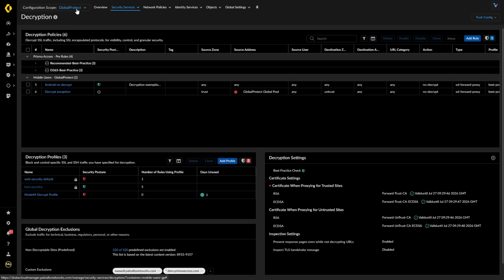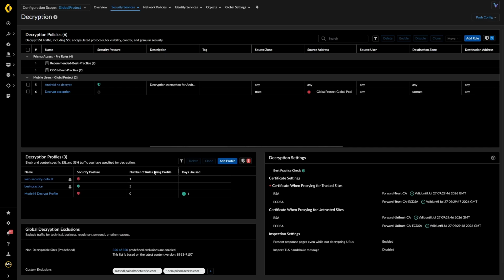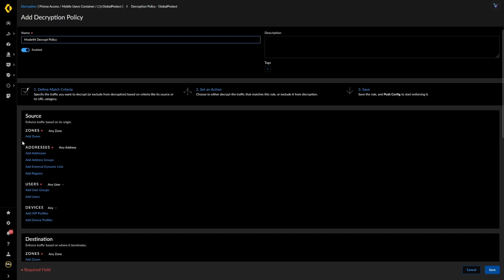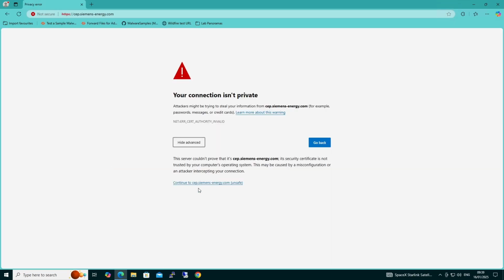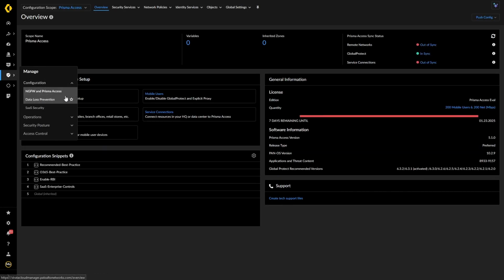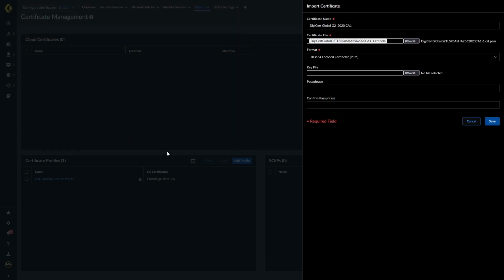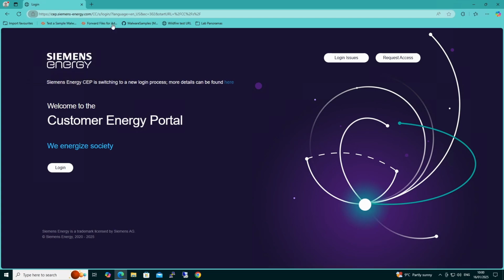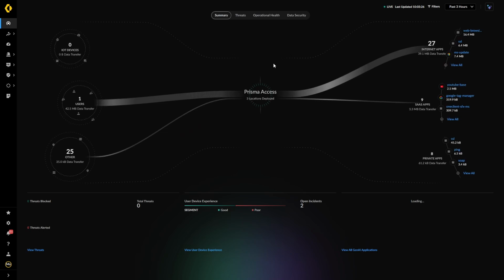Strata Cloud Manager | Palo Alto Networks | Tutorials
Strata Cloud Manager (SCM) is rapidly being adopted and soon will overtake Panorama in deployments, this video serves two purposes, first, where and how to configure SSL Decryption in SCM and second how to fix a decrypt error due to a broken cert chain when a website does not supply all of the certificates in its chain, hopefully this will help to maintain visibility into decrypted traffic as by fixing the errors we can avoid simply putting in an exception.